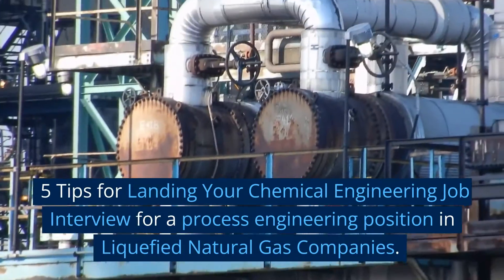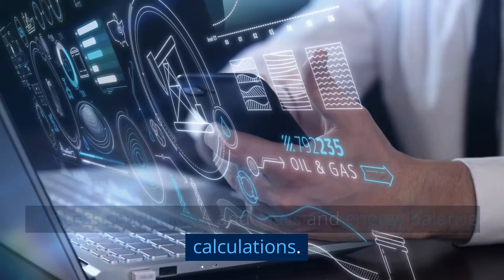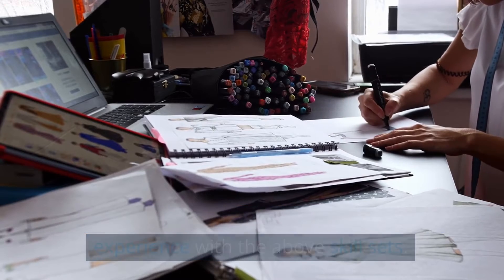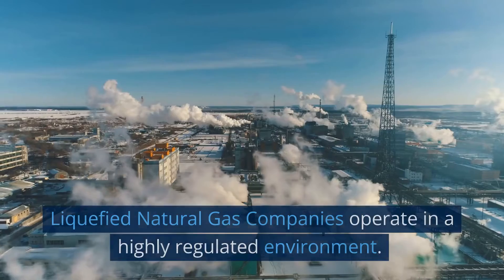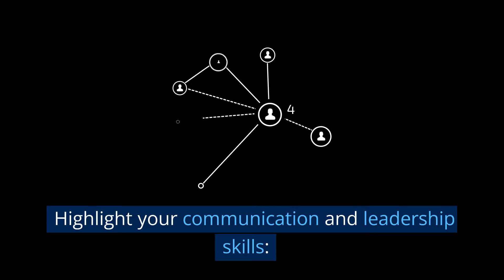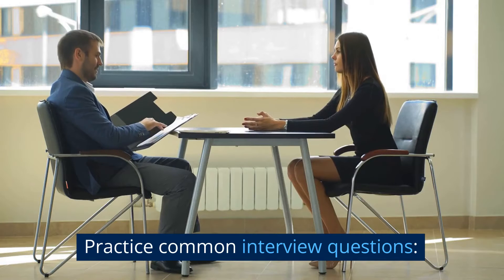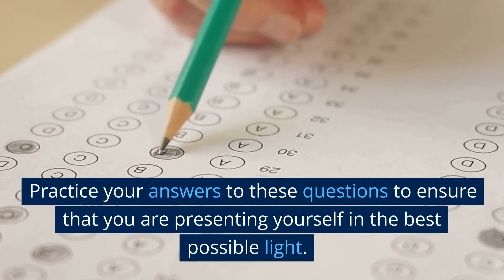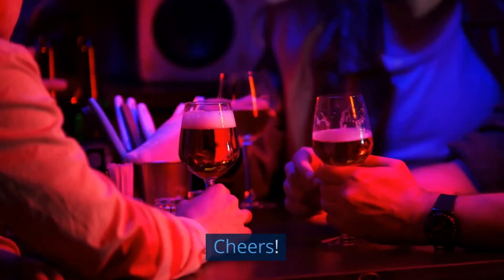Process Engineering Lecture: Landing Your Job Interviews in Liquefied Natural Gas Companies Now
This video provides 5 tips for landing a process engineering job interview in Liquefied Natural Gas (LNG) companies. The tips include preparing for technical questions, showcasing experience and leadership skills, demonstrating knowledge of the industry, and practising common interview questions.